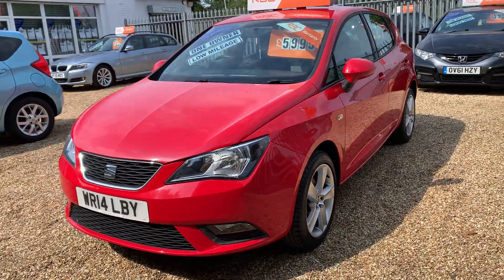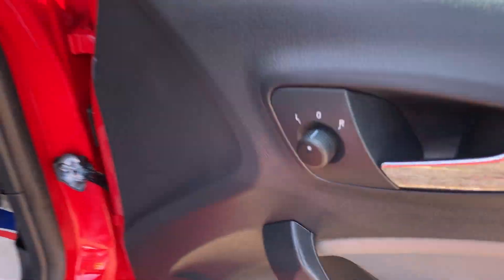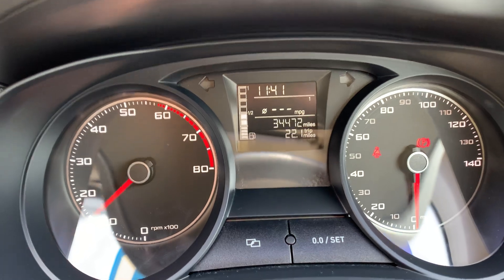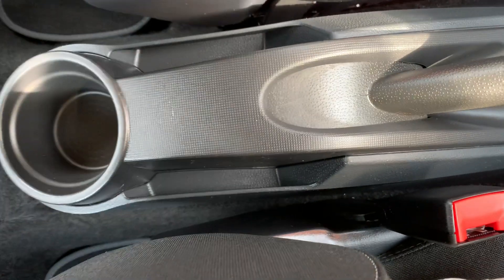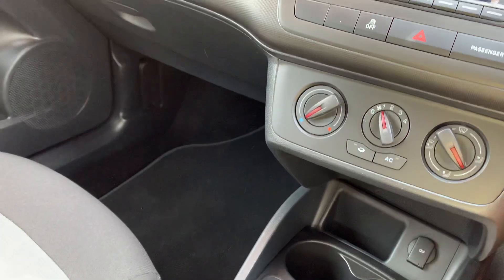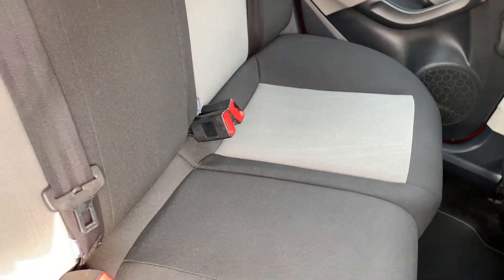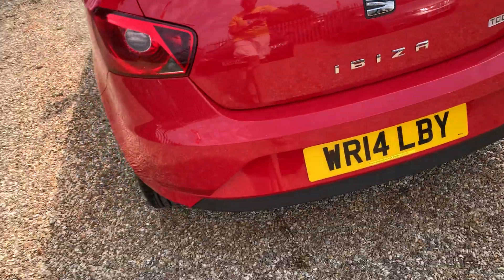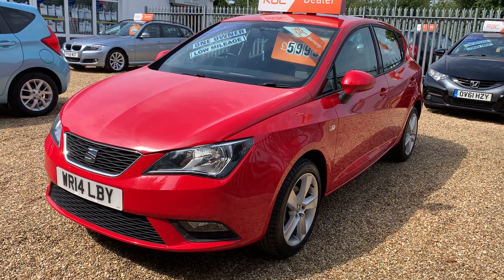Seat Ibiza 1 4i Toca 5dr, Mossy Lea Motors, Wrightington, Wigan, Manchester, WN6 9SS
FULL SERVICE HISTORY . . . . 1 OWNER FROM NEW. . . LONG MOT WITH NO ADVISORIES AUG 2021. . . JUST SERVICED. . . . . FULL TOCA SPEC . . .REMOTE CENTRAL LOCKING WITH 2 REMOTE KEYS. . . AUX IN  . . . AUDIO REMOTE. . . FRONT & REAR FOGS. . . ELEC HEATED MIRRORS. . . ELEC  WINDOWS . . . 16Inc ALLOYS WITH 4 NEW TYRES. . . AIR CONDITIONING. . . FULL SERVICE HISTORY . . .PDi. . . 10K. . .18K. . . 20K. . . 24K. . . 30K. . . 34K.. . . . . . 60+ MPG. . . LOW INSURANCE. . . LOW TAX. . . 1 OWNER FROM NEW. . . RAC DEALER . . . . . .NO HIDDEN COSTS THE CAR COMES WITH A 6 MONTH EXTENDABLE RAC WARRANTY AT SCREEN PRICE.
JUST HAD FULL VALET AND SERVICE . . .FULL SERVICE HISTORY . . .PDi. . . 10K. . .18K. . . 20K. . . 24K. . . 30K. . . 34K. . . . . . 4 NEW TYRES. . . . . . . CLICK THROUGH TO OUR WEBSITE FOR MORE PICTURES. . . .60+ MPG . . . LOW TAX. . .LOW INSURANCE. . . . .  . . . RAC DEALER. . . . , WE OFFER 3 TO 36 MONTHS 'RAC' WARRANTIES. . . LOW RATE FINANCE IS AVAILABLE. . .EXISTING FINANCE SETTLED. . . PART EXCHANGE CONSIDERED. . . AND ALL CARS ARE HPI CLEAR. . . DEBT AND CREDIT CARDS ACCEPTED. . . . . . LOW RATE FINANCE DEALS.